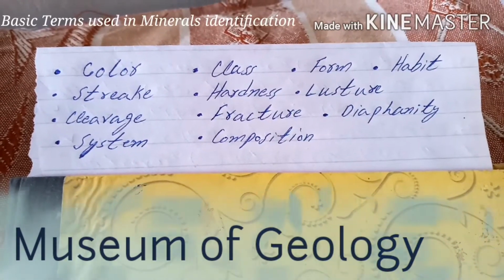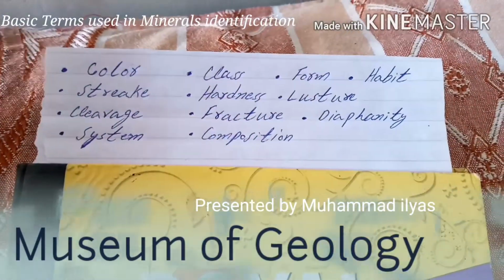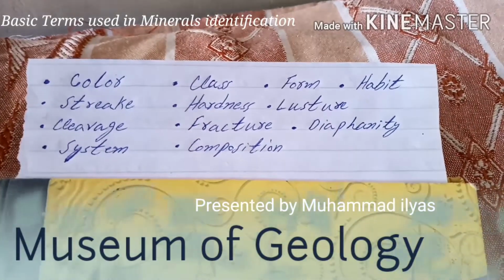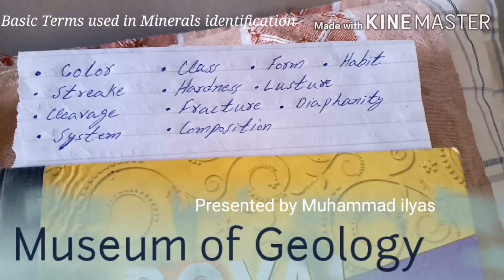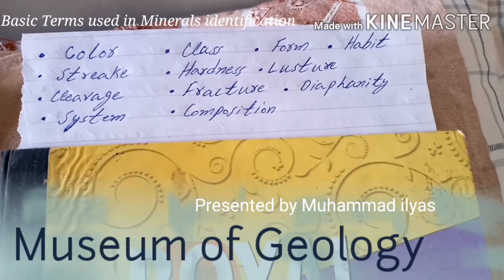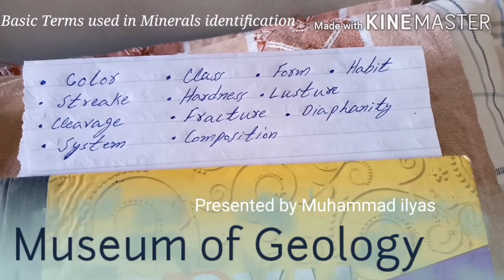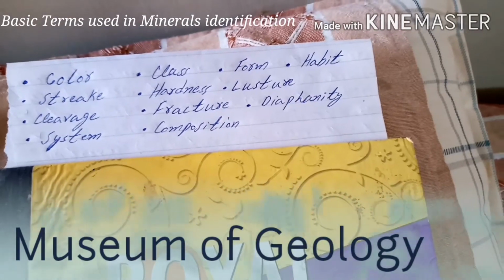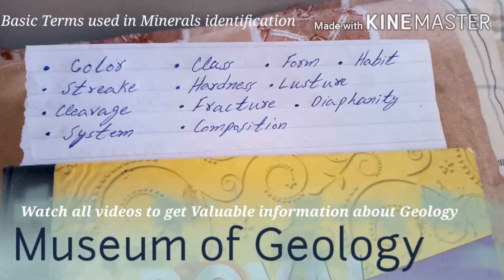Introduction! What is Mineral? Minerals identification in hand specimens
This video is introduction about new series of lectures " Mineral identification in hand specimens "